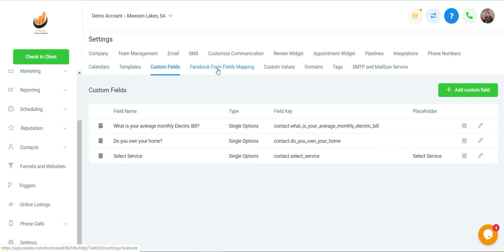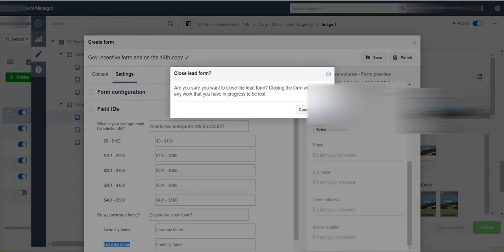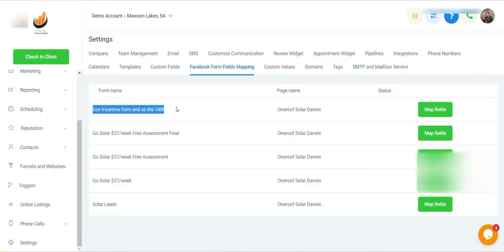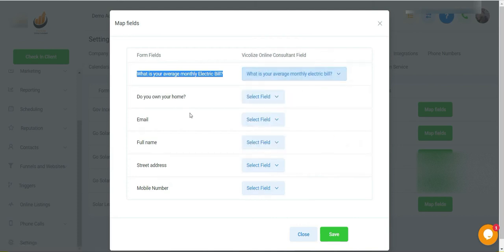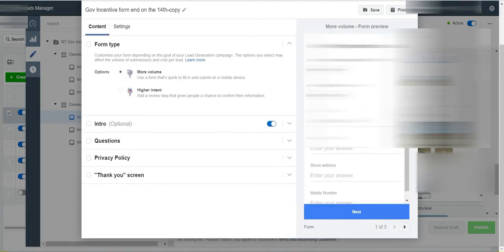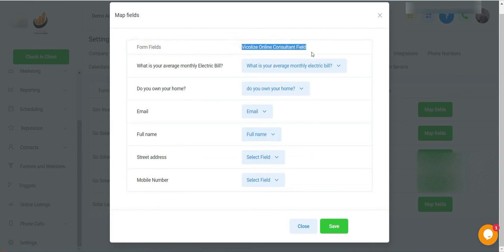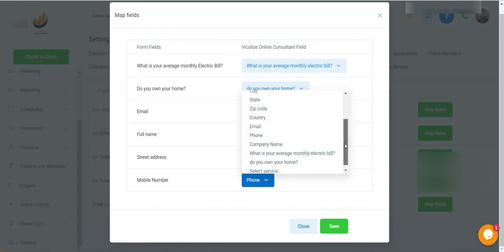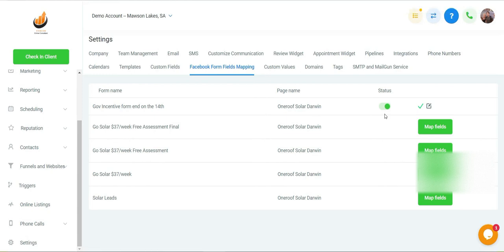Facebook Training: Mapping FB lead form Custom Field to Go High Level (GHL)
Update Bonus 🌟🤘

#1. 5 months worth "support dripping" email included in your snapshot.

#2. 45 hours + worth of "How to" videos that going to help you the whole way on this platform.

*DO YOU WANT MORE CUSTOMERS?

With the support of Go High-level's community, you will know the best strategies the most successful digital marketers are using to make a ton of money online so you don’t have to waste another dollar on.

*DO YOU WANT TO KEEP YOUR CLIENTS LONGER?

With Go High-level's all-in-one marketing and sales platform, you will be able to keep your tools in one place (while saving a fortune) and streamline your entire delivery process so you can focus on keeping your clients happy.

*DO YOU WANT TO SCALE YOUR BUSINESS?

HighLevel will help you grow your agency by connecting you with the most successful agency owners on the planet who will be able to help you close more deals or allow you to offer more services.

✅Capture New Leads

HighLevel is a Full Suite Platform for Agencies. Included in the Platform is a full featured Page Builder to capture leads.

✅ONLINE APPOINTMENT SCHEDULING

The major step for many businesses is to capture appointments and request appointments. We've built our own calendar application within HighLevel so you can capture the appointment all in one straightforward flow.
Nurture Leads Into Customers

The backbone of HighLevel is what you are able to accomplish after you capture the lead.

✅EASILY CUSTOMIZE YOUR FOLLOW-UP CAMPAIGNS

Go High-level's Multi-channel follow up campaigns allow you to automate engaging follow ups and capture engaged responses from your leads.

✅CREATE MULTI-CHANNEL CAMPAIGNS

HighLevel allows you to connect with your leads through Phone Connect, Voicemail Drops, SMS/MMS, Emails, and even Facebook Messenger.

✅TWO-WAY COMMUNICATION ON ANY DEVICE

Go High-level's full-featured mobile app allows you to communicate with your leads on all devices.

✅Create Membership Areas

Create a thriving community for your agency or for your clients by using our Membership Platform.

✅FULL-FEATURED COURSE MANAGEMENT

Build Full Courses with unlimited video hosting and unlimited users.

✅OFFER FREE AND PAID COURSES

With Go High-level's full Platform you can sell courses or offer courses for free, all in one product!

✅UNLIMITED USAGE!

HighLevel offers unlimited users, offers, and products for your courses. You can create courses for your clients or for your own agency!

Close More Deals

Go High-level's thriving community of the most successful and visionary digital marketers on the planet. Get all the training and resources you need to start or grow your digital agency.

✅MANAGE YOUR WORKFLOW AND PIPELINE

With our built-in Pipeline Management feature, you can keep track of where the leads are and what stage they are in the sales funnel.

✅COLLECT CUSTOMER PAYMENTS

The platform integrate directly with Stripe so you can collect payments on websites, funnels, and even when someone books an appointment.

✅ALL THE ANALYTICS & REPORTS IN ONE PLACE

Go High-level's dashboard keeps an overview of where the leads are, and how much money has been generated on each phase.

✅BY AGENCIES, FOR AGENCIES

HighLevel was built and powered by an agency focused on the traditional issues agencies face. Once success was found, it was introduced to the market to help other marketing agencies solve the same issues.

✅NETWORK WITH OTHER SUCCESSFUL MARKETERS

Go High Level's Facebook Community is a network of start-up agencies all the way to the owners of the largest agencies in the world. Learn tips and ideas of what other marketing agencies are doing with HighLevel all within the community.